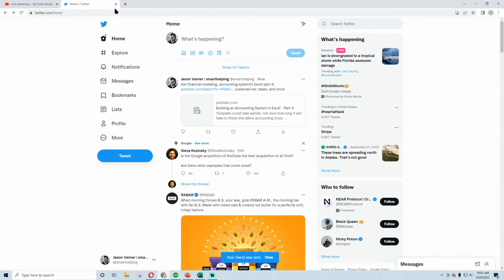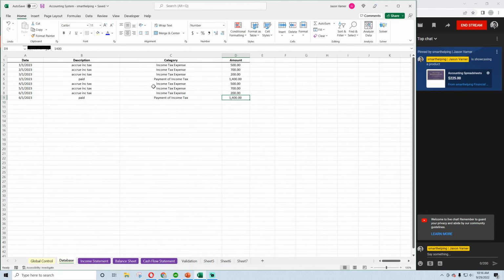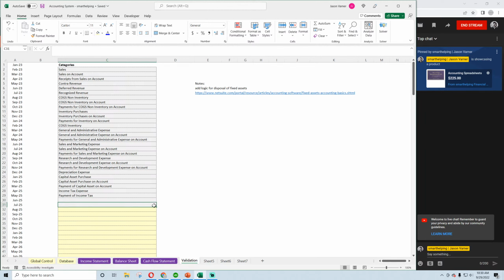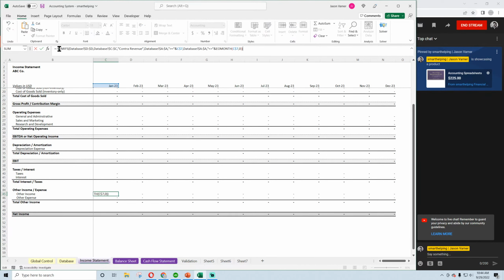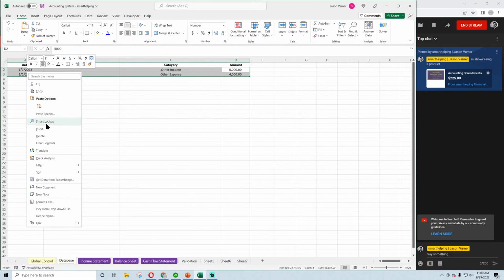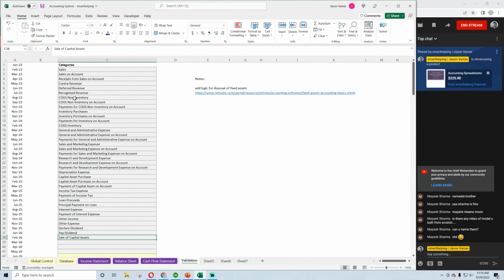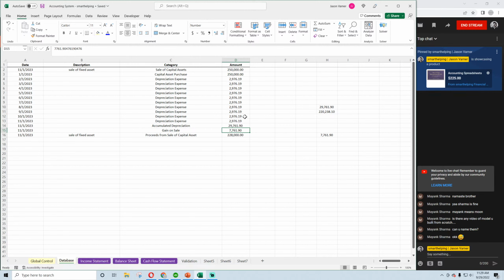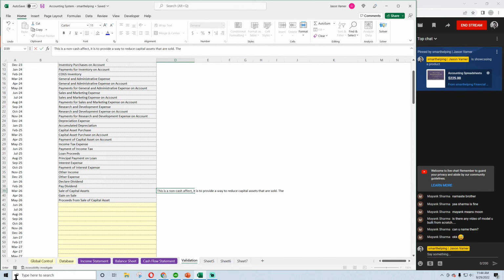Building an Accounting System in Excel - Part 4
Building logic for accounting for unearned revenue, taxes, and more today. Ended up also getting into dividend declaration accounting, sale of capital asset (gain), and other income/expense. I will have to finish 'sale of capital assets' tomorrow and make sure it works when there is also a loss.